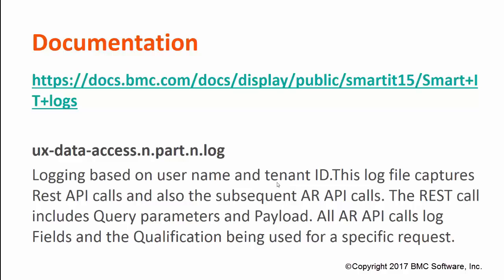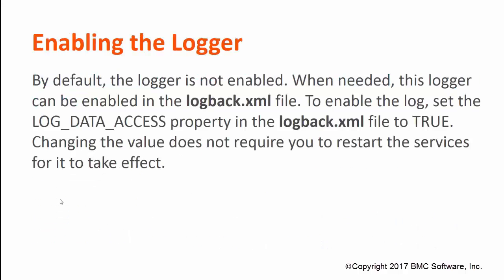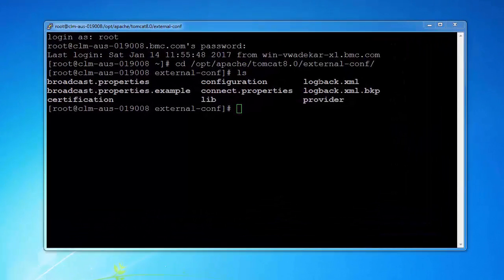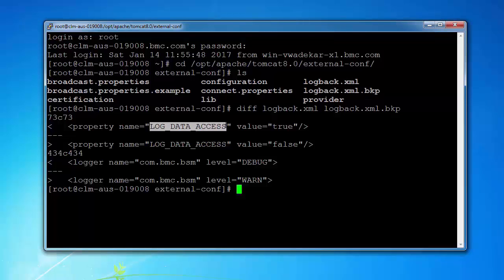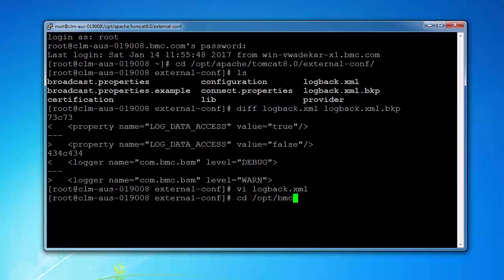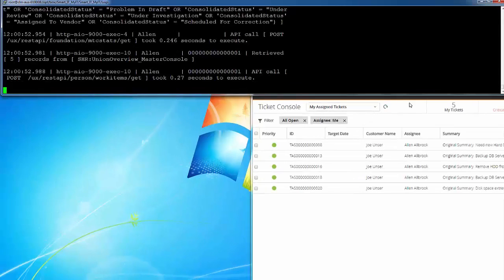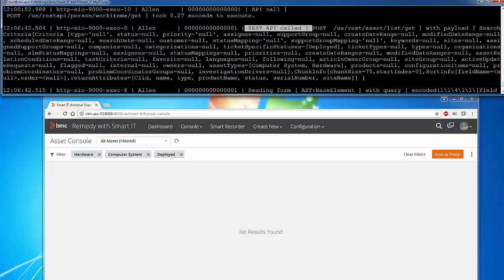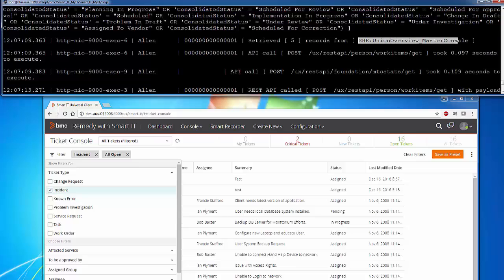Remedy with Smart IT 1.5 - Log Simplification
This video describes how Smart IT logs were simplified in version 1.5. It discusses how you can enable logs to be captured based on the user name and tenant ID.
For more information on this topic, see the BMC Online Documentation Portal